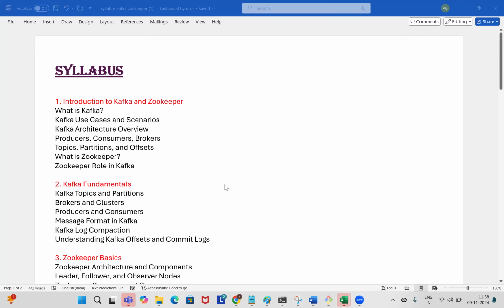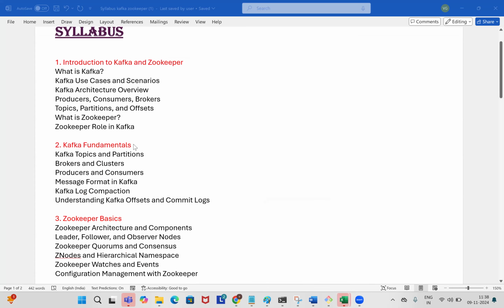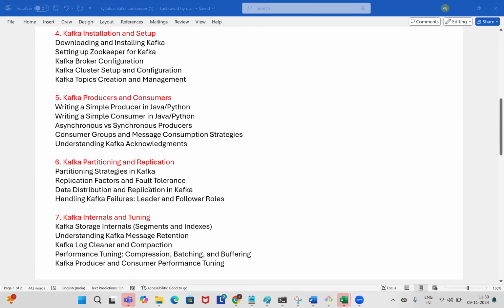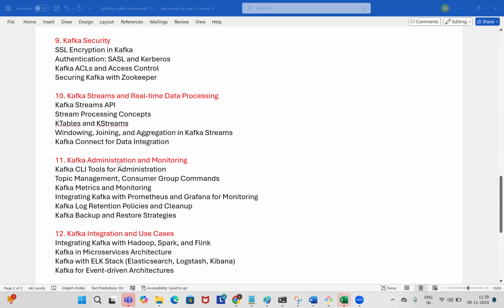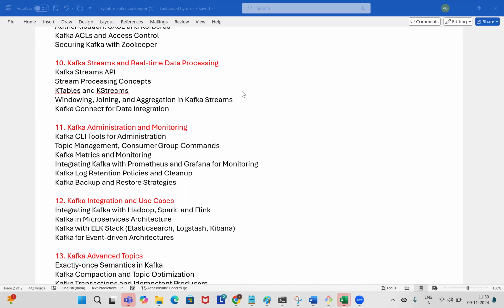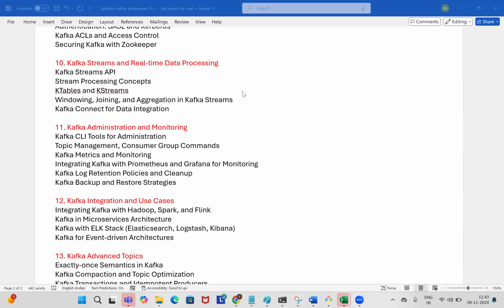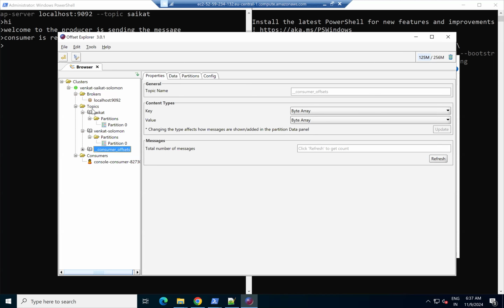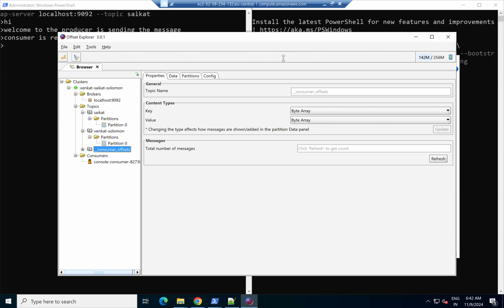Apache Kafka (4 Weekends Batch) tutorials || by Mr. Vishwa On 09-11-2024 @11:30AM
Java tutorial by durga sir